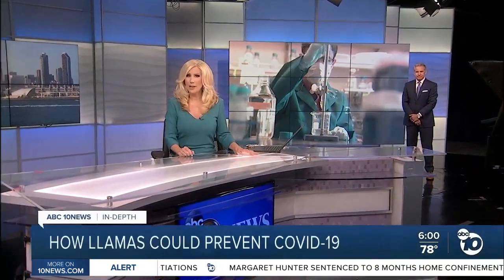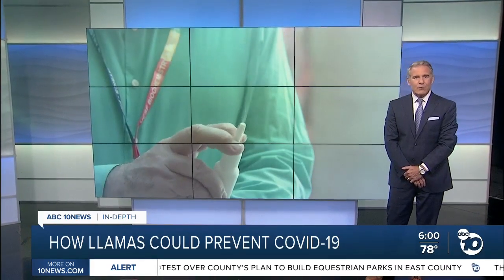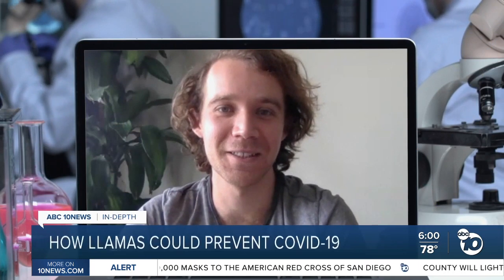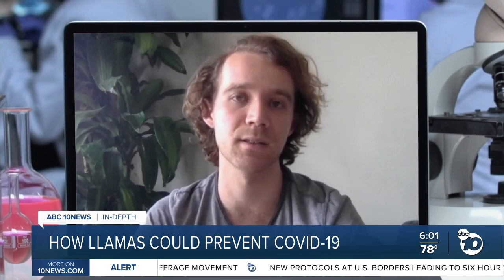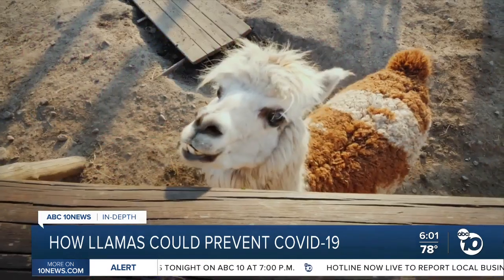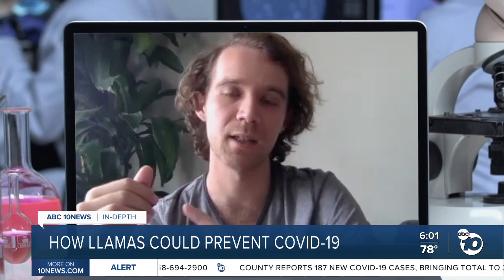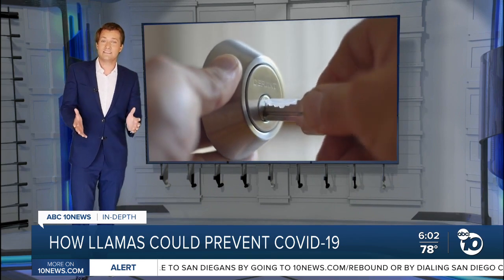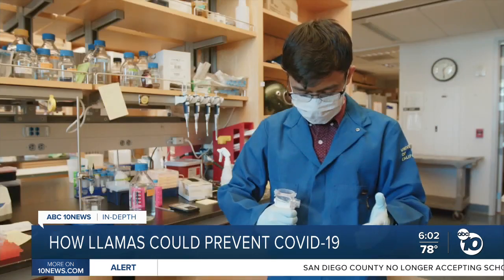How llamas could help prevent COVID-19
UCSF researchers are working on a spray designed to block the novel coronavirus from hijacking cells in the body, like a biological mask or internal personal protective equipment.